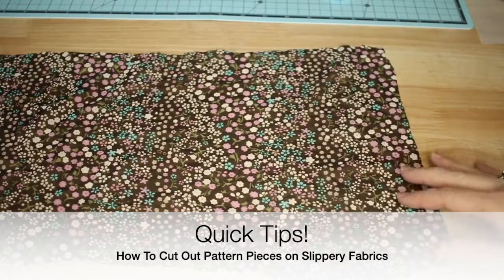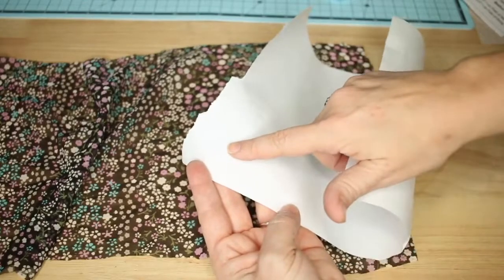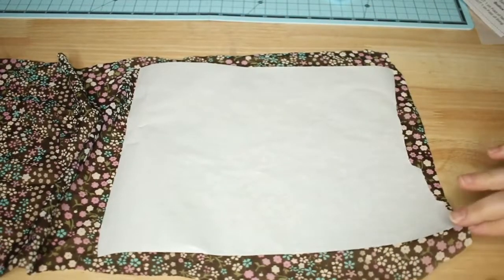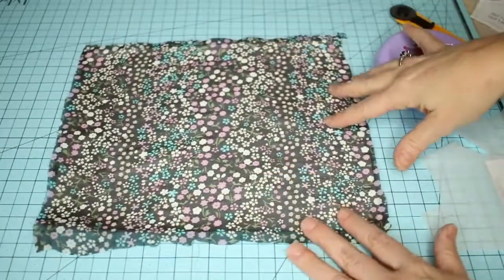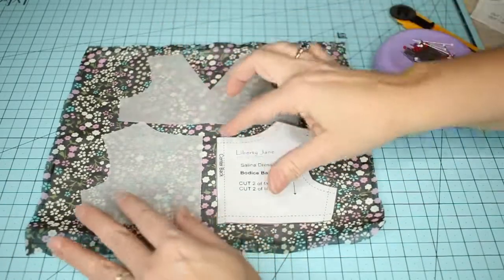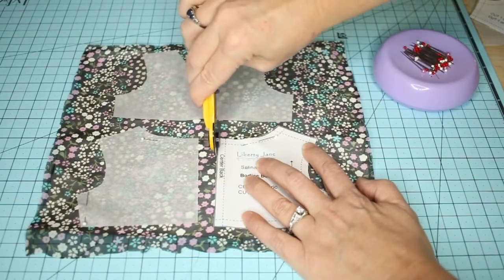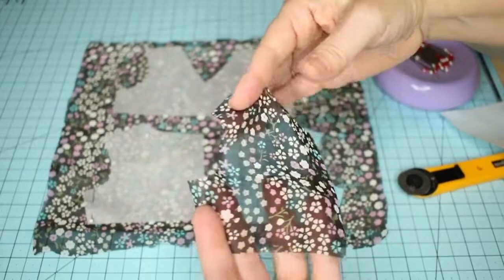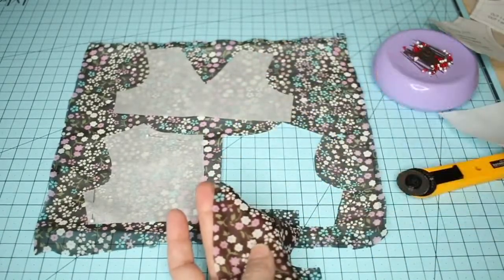Slippery Fabrics - How To Cut - Genius Trick!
Do you fear cutting out your pattern pieces on slippery fabrics, like chiffon and knits? This genius trick is a lifesaver! It works like magic and your pieces are cut perfectly on grain every time! This demo is shown using small scale doll patterns but it can work for garments and projects of any size! Try it today and let me know what you think!

This is a snippet from the full course - Sewing With Specialty Fabrics.